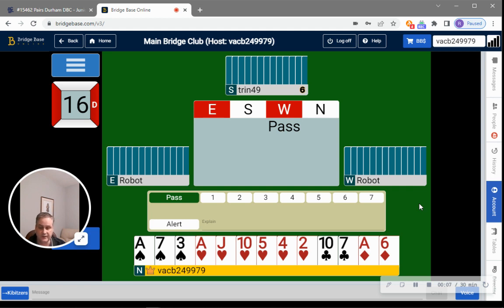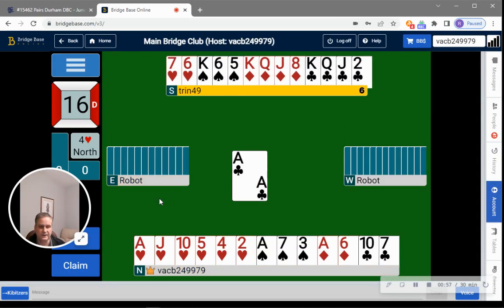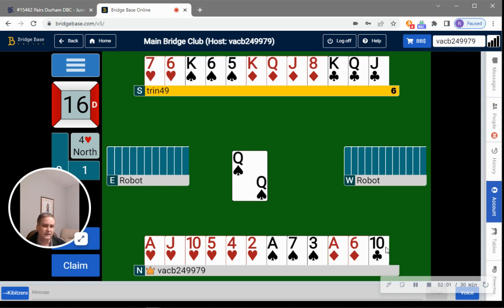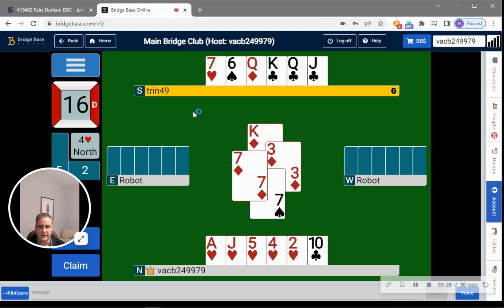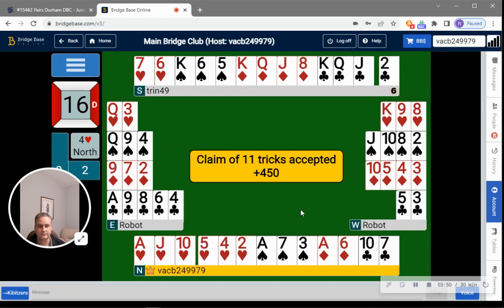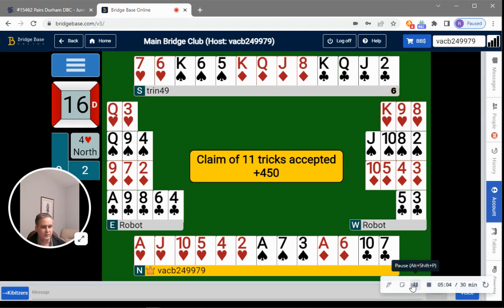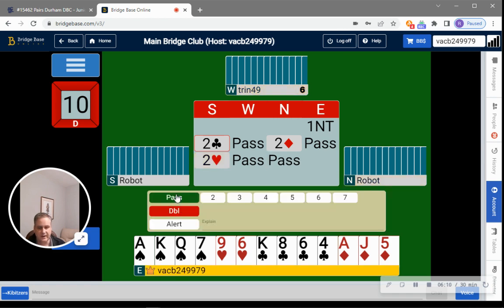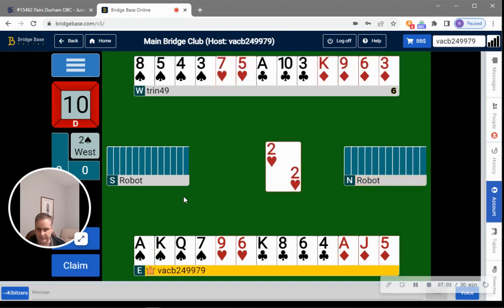20230112Thu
Hand #16: Double finesse in trump
Hand #10: Reopening double after a 1NT opening with interference